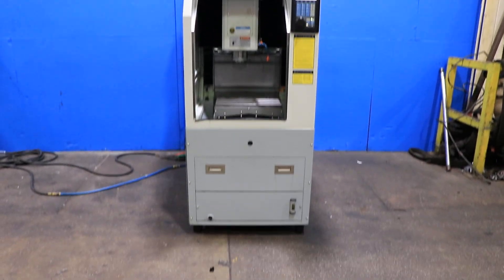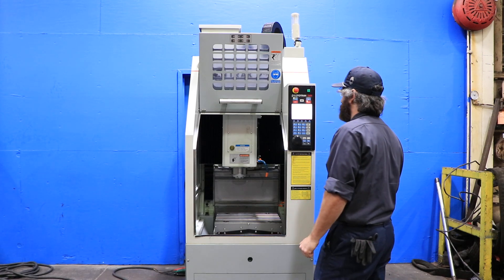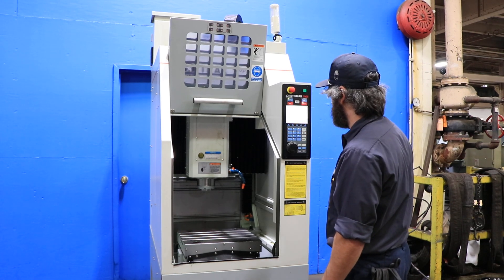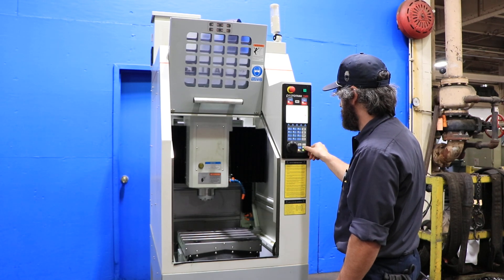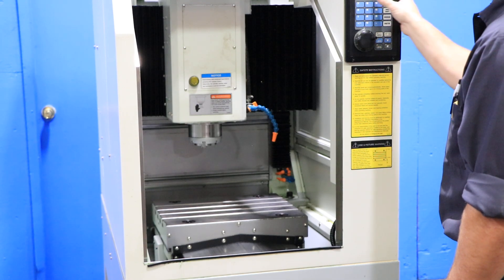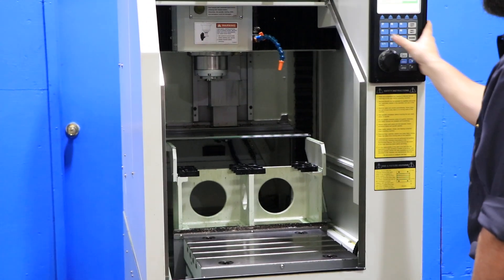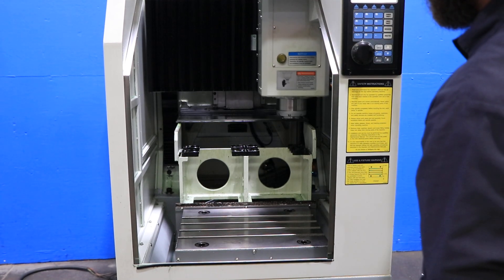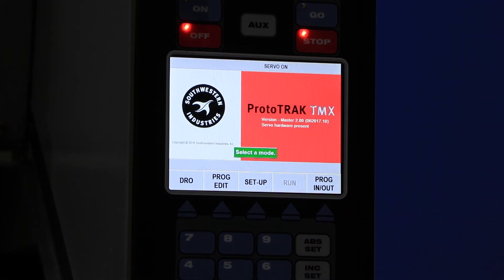SOUTHWESTERN INDUSTRIES VERTICAL MACHINING CENTER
MODEL: TRAK 2ND OP, S/N: 181DR155, NEW: 2018

SPECIFICATIONS:
TABLES SIZE 18" X 15"
TABLE LOAD CAPACITY 500 LBS
TRAVELS:
TABLE (X-AXIS) 14"
SADDLE (Y-AXIS) 12"
HEAD (Z-AXIS) 17"
MAX SPINDLE NOSE TO TABLE 20.25"
MIN SPINDLE NOSE TO TABLE 2.75"
SPINDLE CENTER TO COLUMN FACE 14"
QUILL DIAMETER 2.2"
SPINDLE TAPER
MAX RAPID SPEEDS 500 IPM
APPROXIMATE DIMENSIONS 30.5"W x 52"D x 101"H

EQUIPPED WITH:
PROTO-TRAK MODEL: TMX CONTROL,
   CONVERSATIONAL OR G-CODE PROGRAMMING,
   5" LCD SCREEN,
   RIGID TAPPING, LINEAR & CIRCULAR INTERPOLATION,
   THREE AXIS, CANNED CYCLES,
   & MUCH MUCH MORE!
TWO USB PORTS
BALL SCREWS & SERVO MOTORS FOR X,Y & Z AXES
8 STATION AUTOMATIC TOOLCHANGER
BUILT IN JERGENS BALL LOCKS ON TABLE
AUTOMATIC LUBRICATION SYSTEM
COOLANT SYSTEM
3 HORSE POWER SPINDLE MOTOR

CONDITION: SUPERB